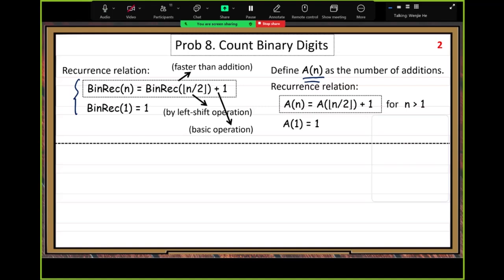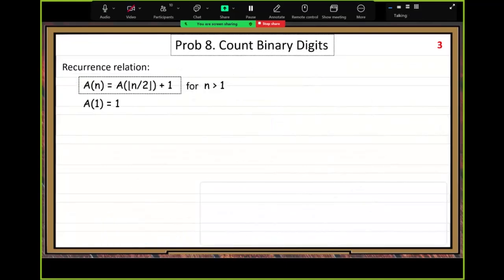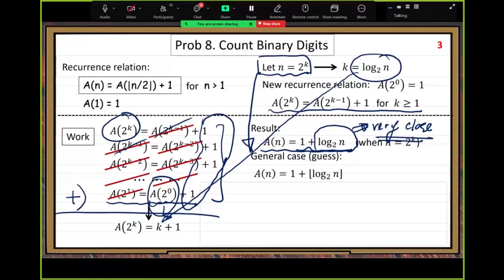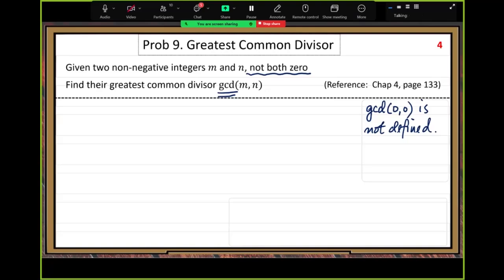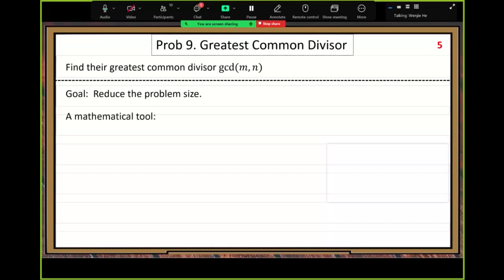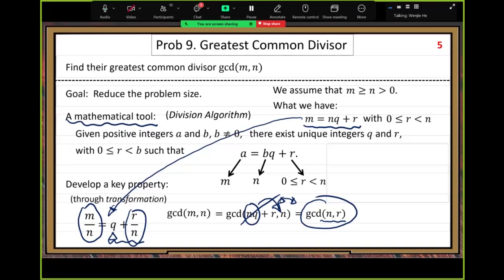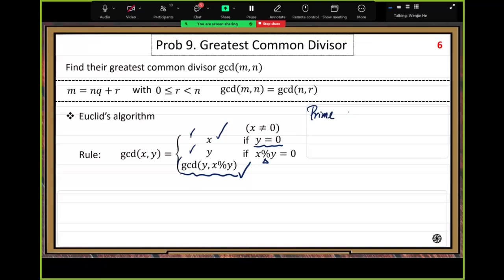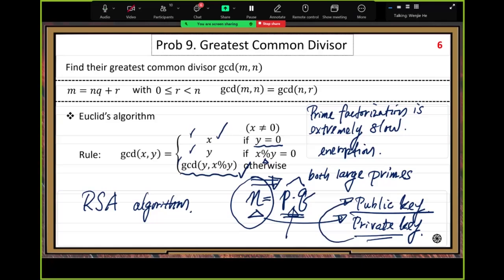CS3130SS24Module3B12VideoProc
This video is for teaching at UMSL:  CS3130, Summer, Module 3 Part B.  Variable Size Reduction